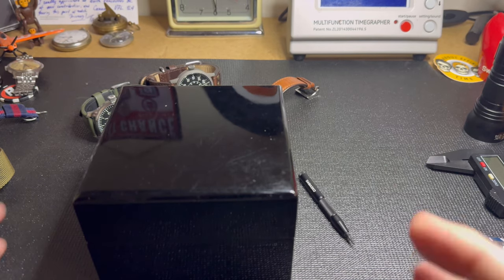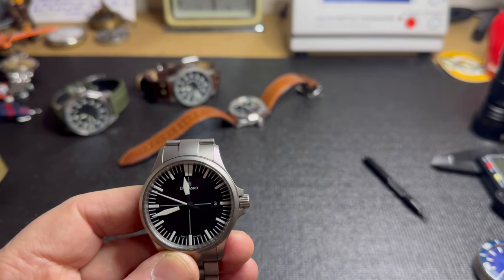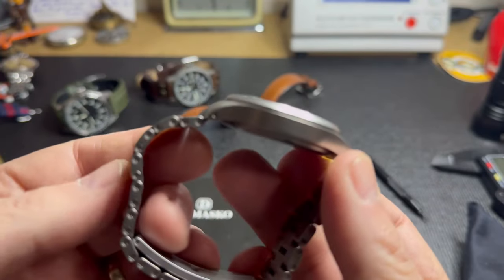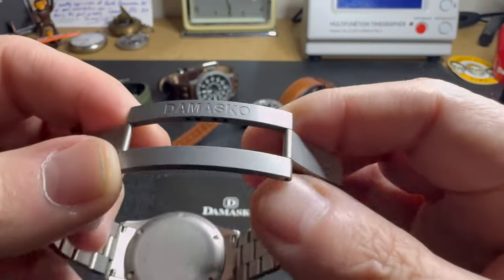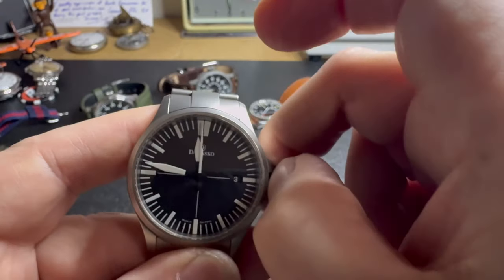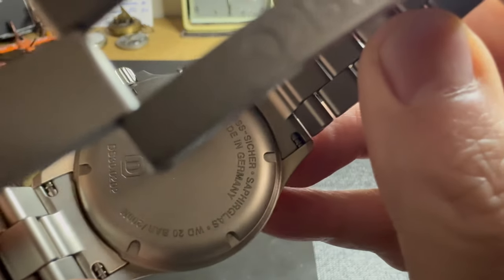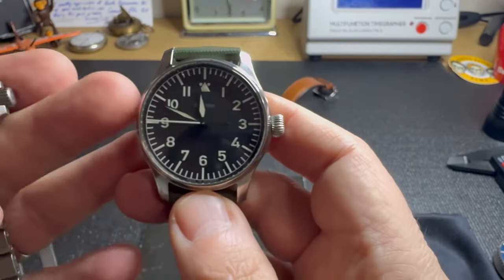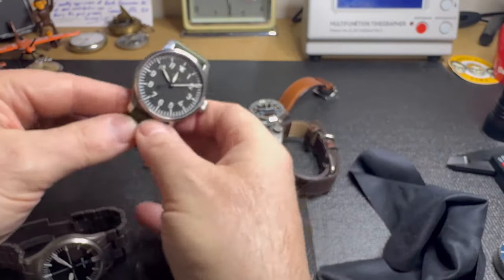Damasko DS30 on bracelet, a modern German pilot Flieger watch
Product description

Understatement can be so versatile! With a diameter of 39 millimeters and a height of only 9.9 millimeters, the DS30 line with its unobtrusive elegance looks just as good on ladies' wrists as it does on men's. The playful contrast between the different dial hand colors and the indices covered with special white paint gives the DS30 the appearance of an enduring classic. Combined with the wide selection of colored leather straps, however, the DS30 all automaticwatch strapsco sailcloth artem best just as quickly becomes a bold fashion statement. Speaking of enduring, the highlight of the DS3X line is once again the bead-blasted submarine steel case. This is not only distinguished by extraordinary craftsmanship, but is also of the highest amagnetic quality and corrosion resistance.